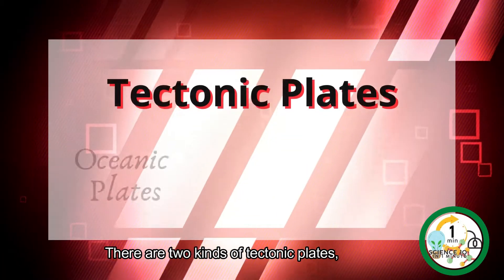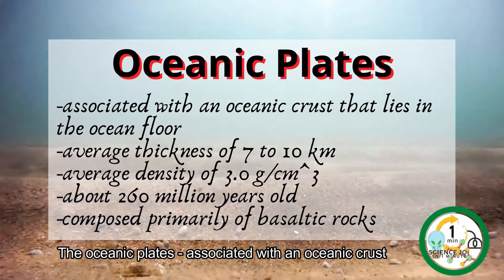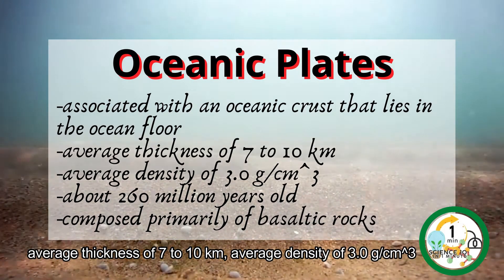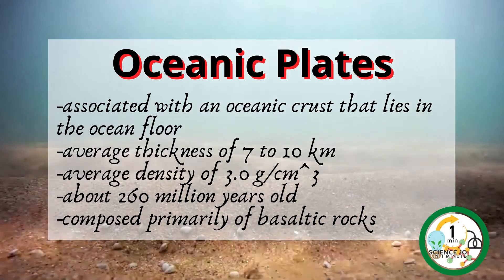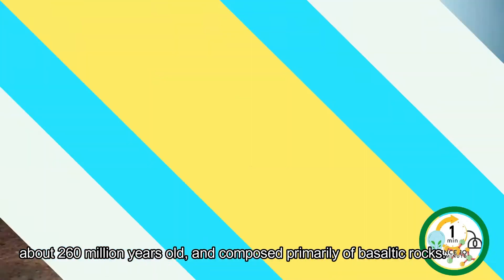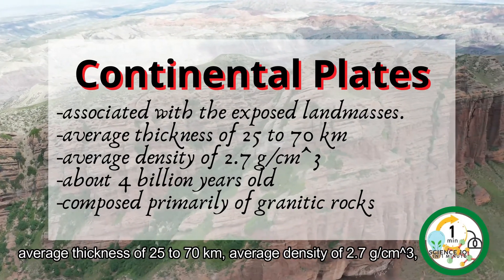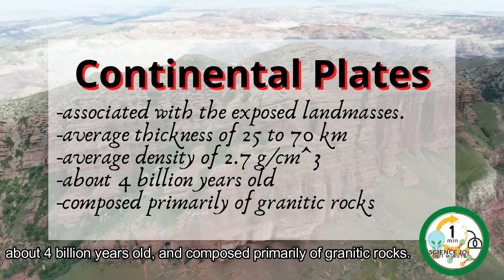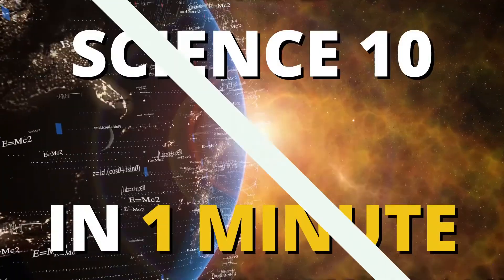Science 10 in 1 Minute Quarter 1 Week 1 | Lithosphere: The Rocky Skin of the Earth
Science 10 in 1 Minute for Quarter 1 Week 1
Lithosphere: The Rocky Skin of the Earth

Science 10 in 1 minute for Science 10 Quarter 1 Week 6

Science 10 in 1 minute for Science 10 Quarter 1 Week 5

Science 10 in 1 minute for Science 10 Quarter 1 Week 4

Science 10 in 1 minute for Science 10 Quarter 1 Week 3

Science 10 in 1 minute for Science 10 Quarter 1 Week 2

Science 10 in 1 minute for Science 10 Quarter 1 Week 1